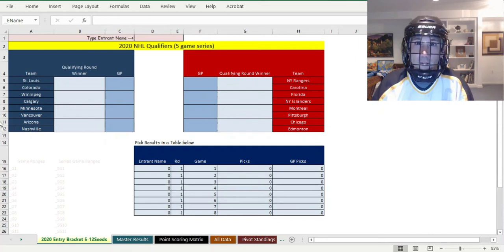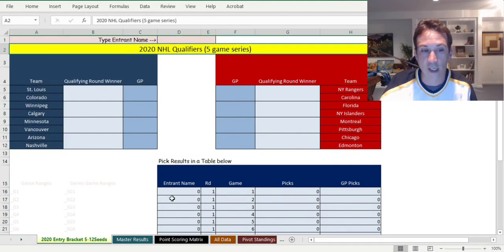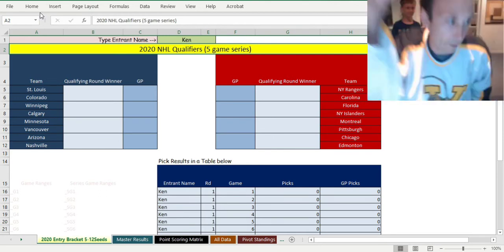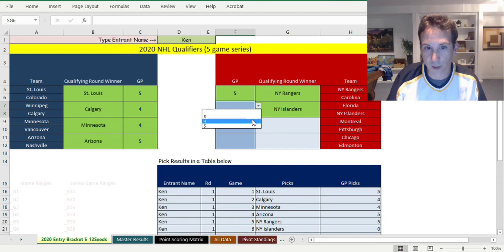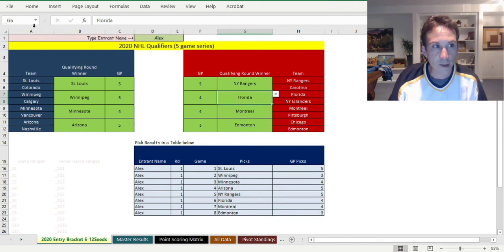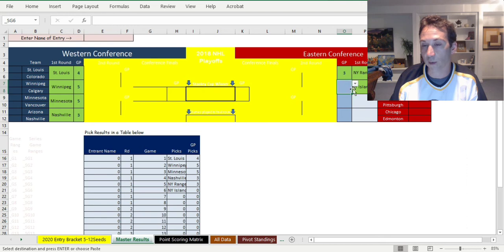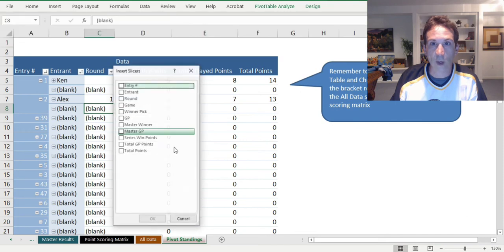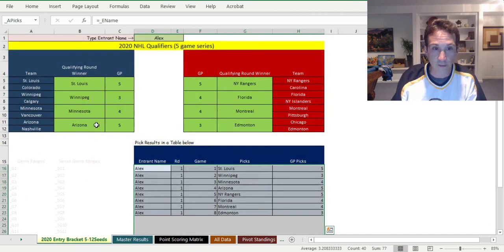2020 NHL Playoff Bracket in Excel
This summer season of hockey has two steps of playoffs. This first qualifying round starts on Aug 1st as 16 teams play 5 game series' to determine the 8 teams that will advance to the Stanley Cup playoffs starting later in August. For info on the excel file shown - check out KenBraverman.com